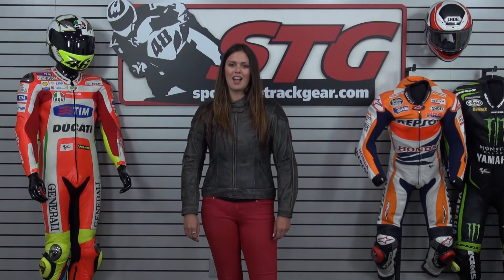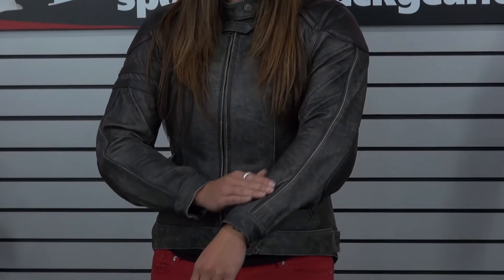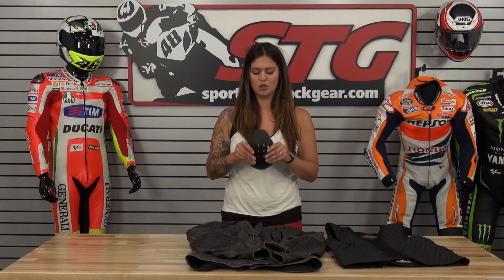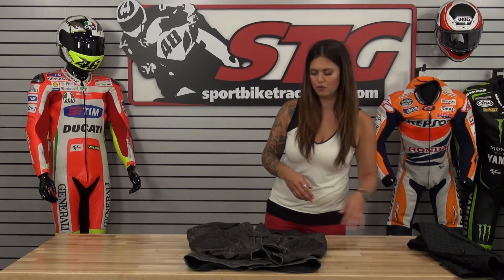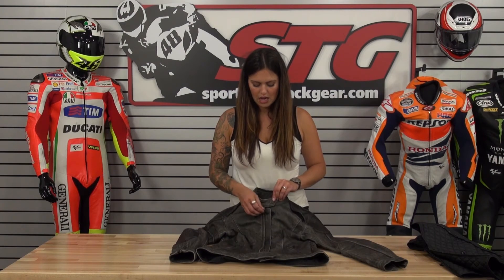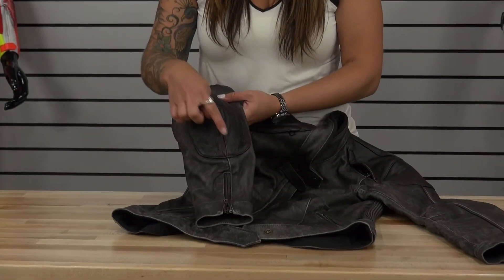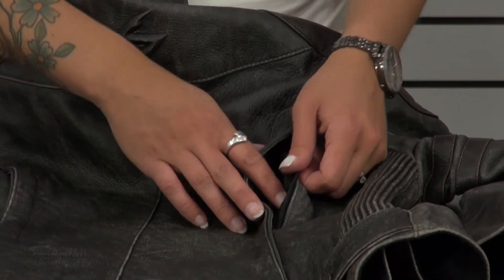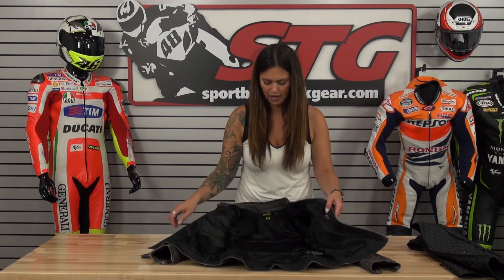Scorpion EXO Catalina Women's Leather Jacket Review from Sportbiketrackgear.com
The Scorpion Catalina women's leather jacket is brand new for Fall 2014.  This jacket has an incredible fit and feel for a vintage styling leather jacket.  As always with Scorpion apparel, high quality materials and armor is used throughout.  This can be used for any type of riding and will be good for normal to cooler weather conditions.